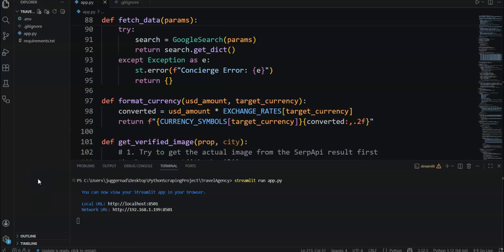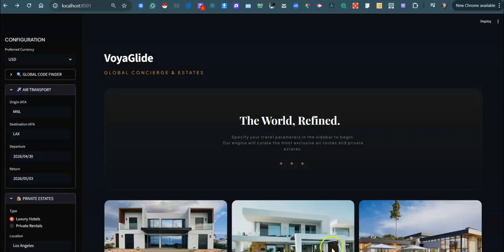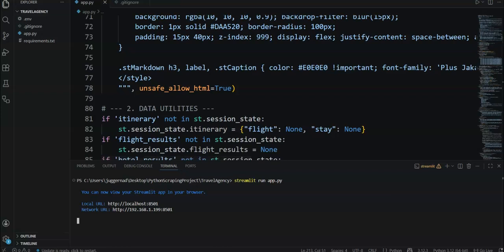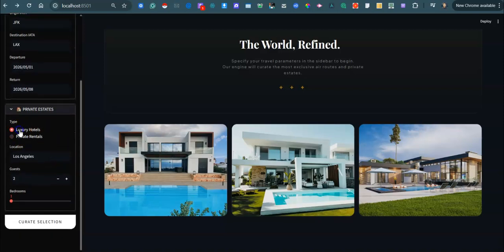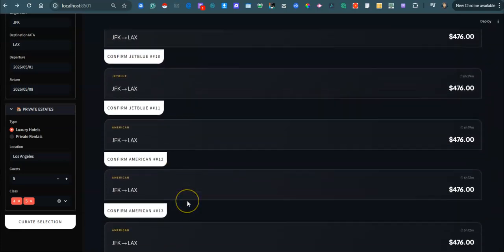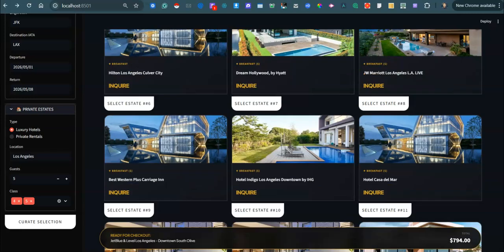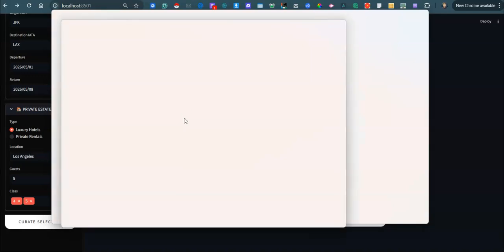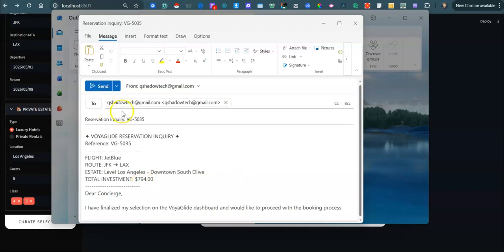I Built a Luxury Travel AI App with Python & Streamlit (Flights + Hotels)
Turn your Python skills into a real-world SaaS travel platform 🚀

In this video, I’ll show you how I built a premium luxury travel concierge app using Python, Streamlit, and Integration. This app searches live flights, luxury hotels, and private estates—then lets users build and checkout their own itinerary in real time.

You’ll learn:

How to connect APIs (Google Flights & Hotels via SerpAPI)
How to build a stunning UI with Streamlit (glassmorphism design)
How to manage session state like a real SaaS app
How to deploy and monetize tools like this

If you want to build apps that actually make money—this is for you.